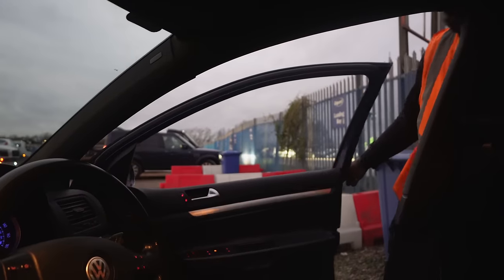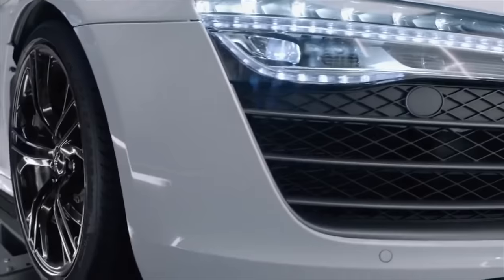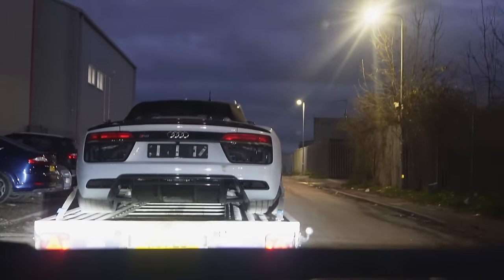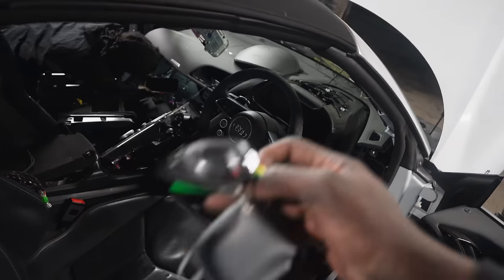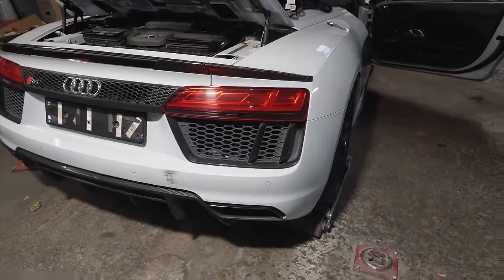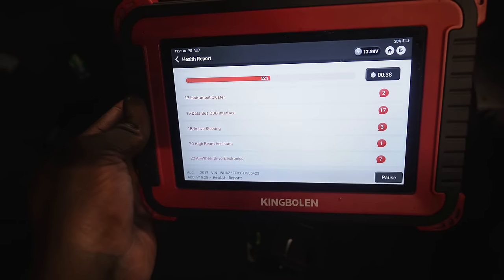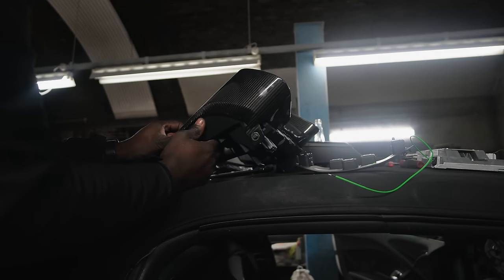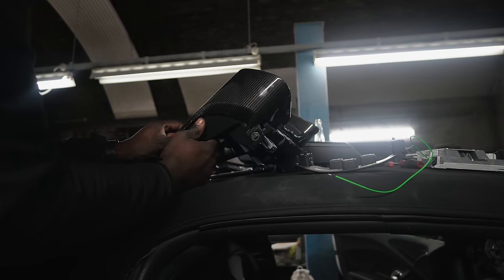I JUST BOUGHT THE CHEAPEST 2018 AUDI R8 V10 PLUS IN THE UK... QUOTED £65K TO FIX! 🥹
IVE GOT A NEW SUPERCAR BUILD! and in this video i personally went to copart to collect my new SUPER CAR.

Links for the tools i use:
TRACKROD REMOVAL TOOL
TOOL CHEST
LARGE DEWALT 1/2" IMPACT GUN
MEDIUM DEWALT 3/4 IMPACT GUN
BRAKE FLARE TOOL